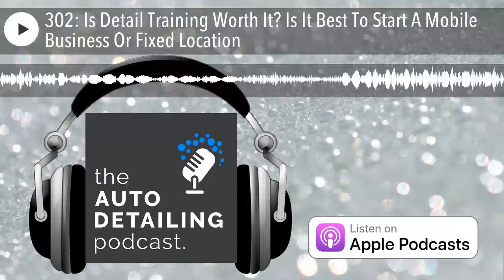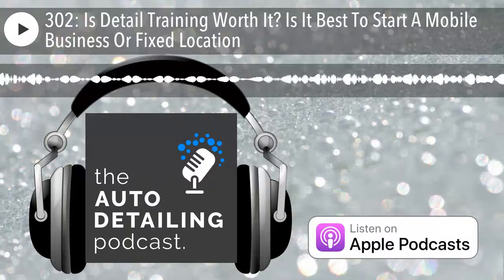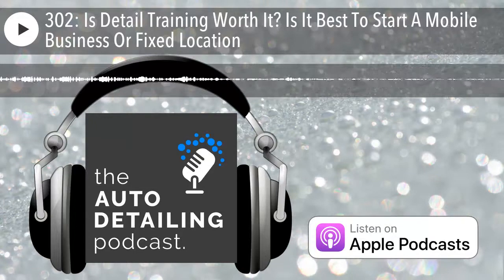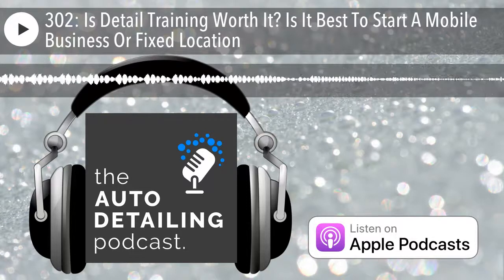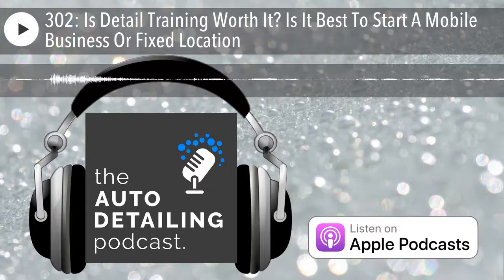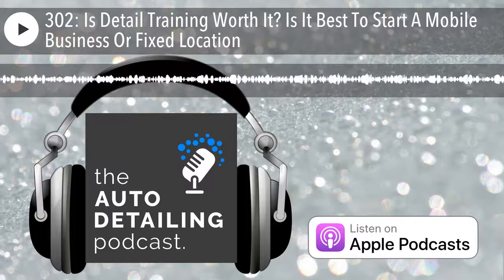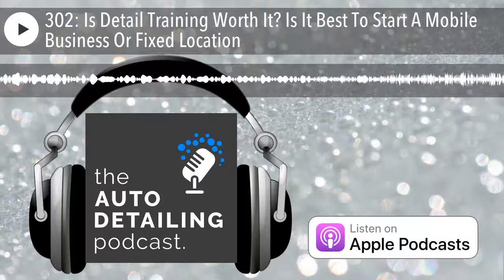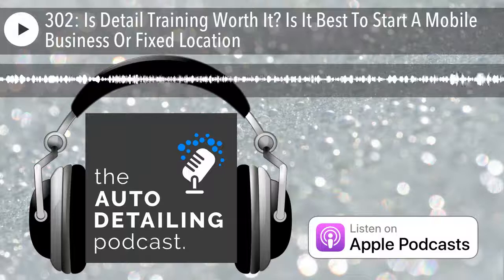302: Is Detail Training Worth It? Is It Best To Start A Mobile Business Or Fixed Location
Is Detail Training Worth It? Is It Best To Start A Mobile Business Or Fixed Location Connect With Jimbo Websites are important ONLY if you are getting new clients from it - So, are you getting new clients from your website? ***Get The Free Training detailerinnercircle.com *** ***Get The Free Training detailerinnercircle.com *** ***Get The Free Training detailerinnercircle.com *** ***Get The Free Training detailerinnercircle.com ***   THE SPONSOR OF TODAY'S SHOW IS AUTOFIBER.COM - USE CODE JIMBO FOR FREE SHIPPING AND 20% OFF. What Products does Jimbo use? Find out at Best Car Detailing Products Guest Suggestions and Show Feedback - We want to hear from you, send in your guest suggestions and personal questions you want to hear answered on the show! Resources To Make You A Better Detailer:  Looking to get more customers coming through the door? Let us show you our fail proof way how – Google Ad Words Training For Detailers . AutoDetailingPodcast.com/Google Blue Host – Get FREE domains with hosting plans – get your website back on track today! AutoDetailingPodcast.com/Bluehost You can also watch these episodes on our YouTube Channel HERE. AutoDetailingPodcast.com/YouTube